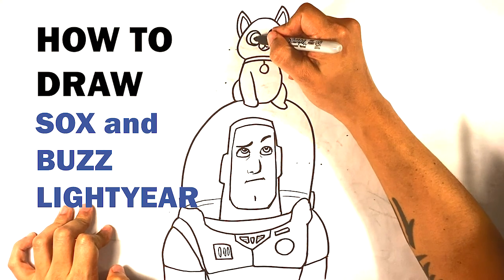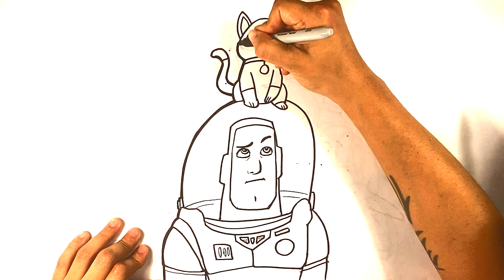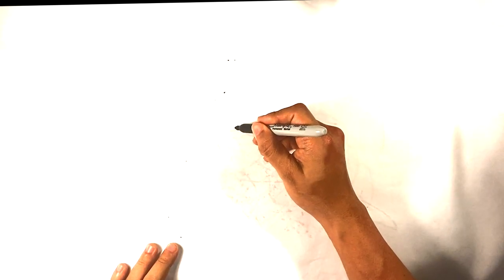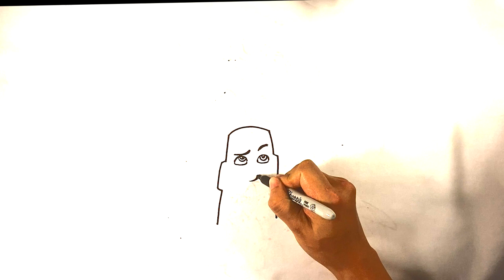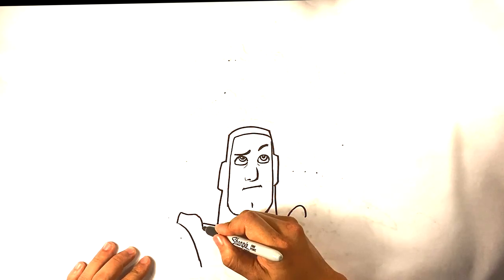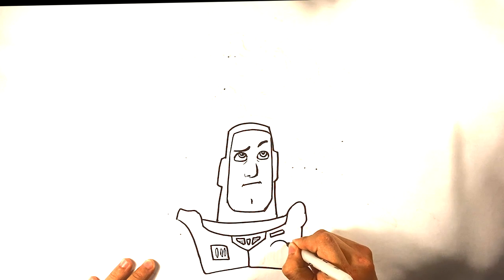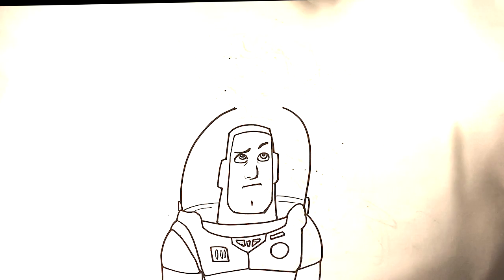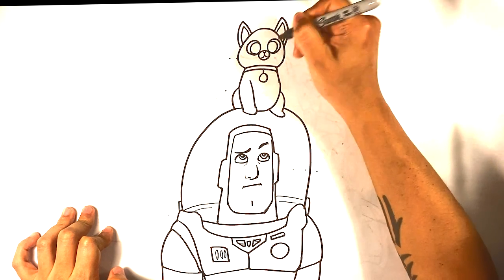How to Draw LIGHTYEAR - Sox and Buzz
PICK UP a  SUSHI CATS COLORING BOOK:

PLAYLIST PAGE!

In this drawing lesson for beginners,  on this, I'm going to go over how to draw Buzz and Sox from Lightyear step by step. Blue and Beta are great. A pretty standard step by step. I hope you follow through with the entire lesson. Love this fun time.  I love video games.

Cool Links ___________________________________________________